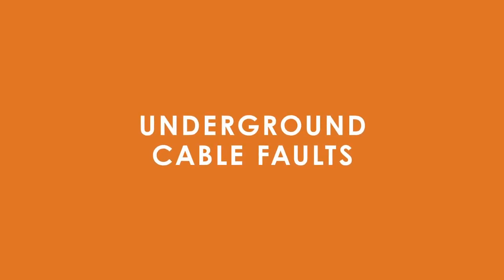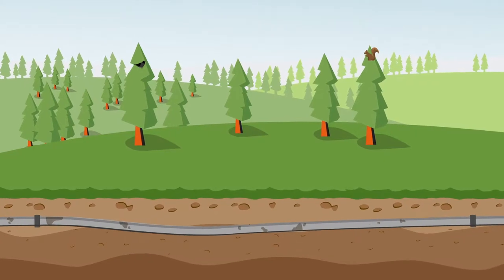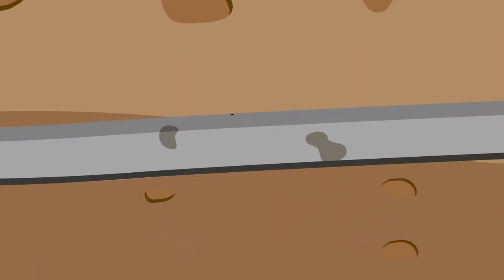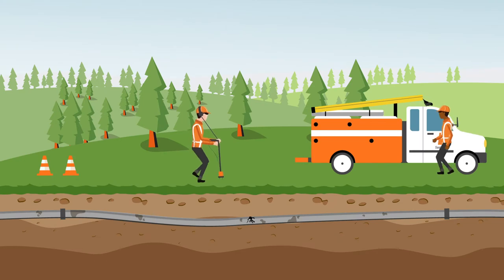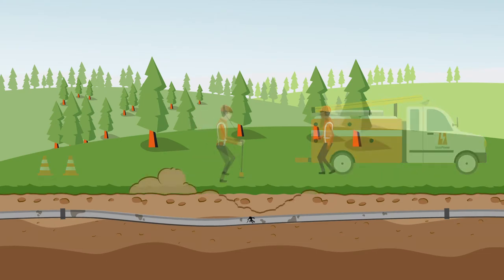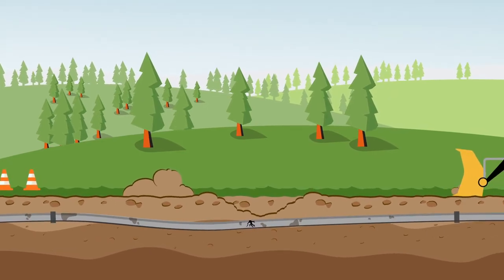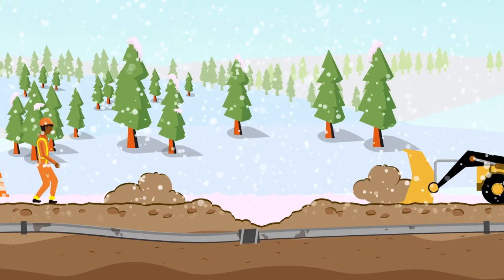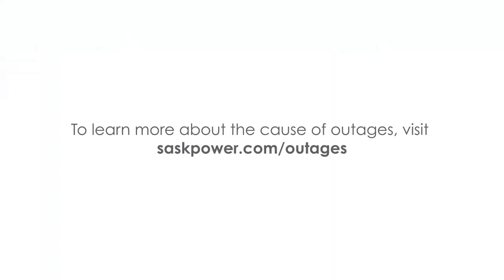The Causes of Outages: Underground Cable Faults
Cable faults are one of the most common causes of outages in Saskatchewan. They happen as the line gets older, from prolonged exposure to moisture or grit, or when someone contacts the line. And unfortunately, they have no quick fix.